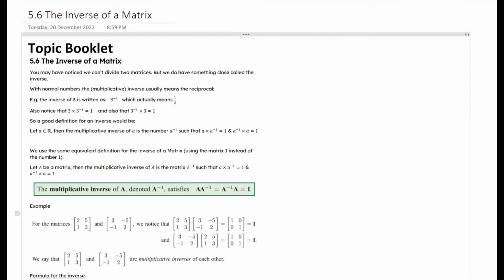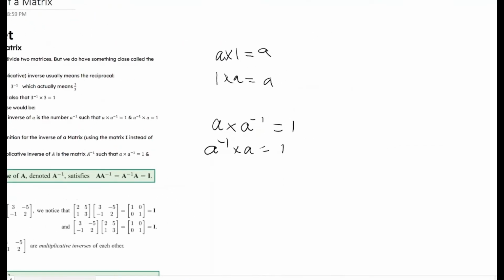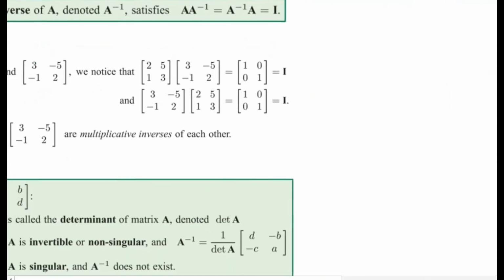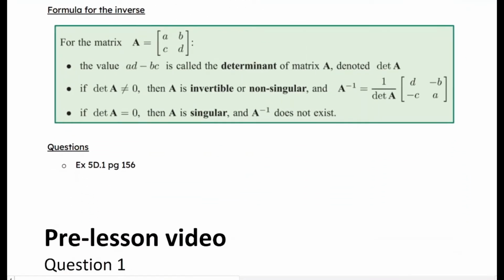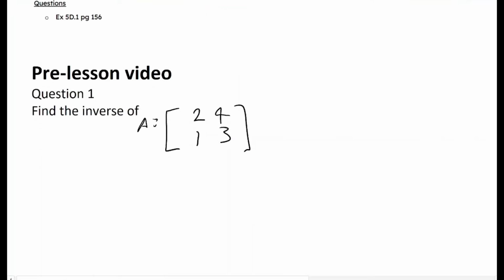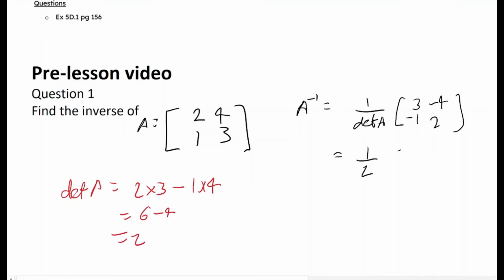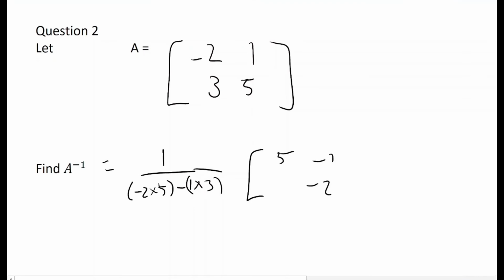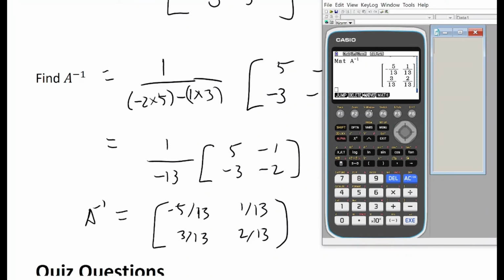11 Specialist Mathematics - 5.6 The Inverse of a Matrix